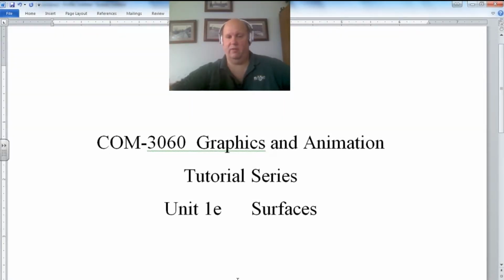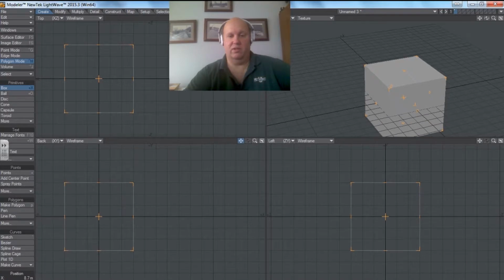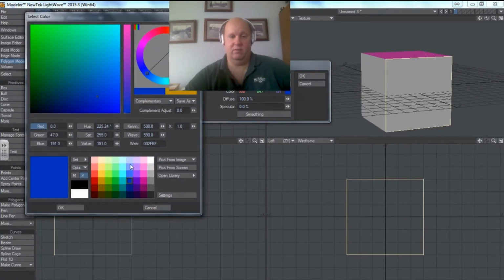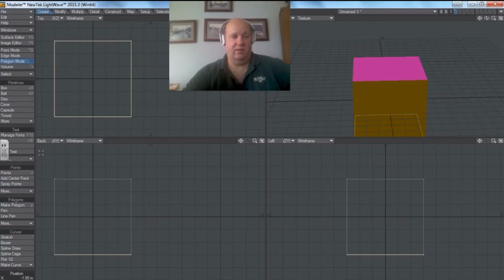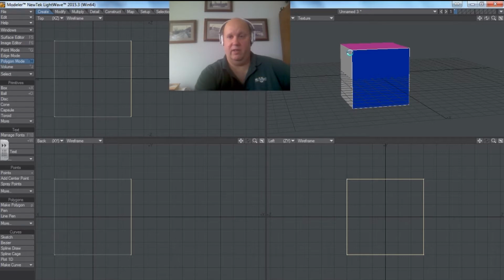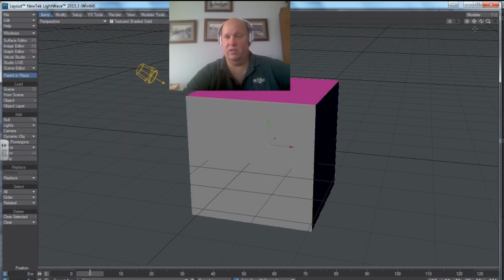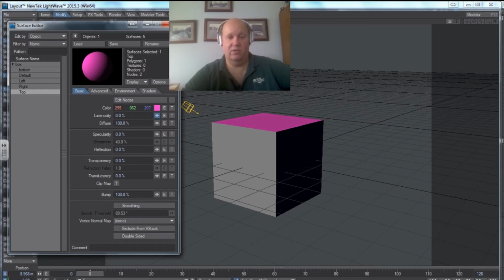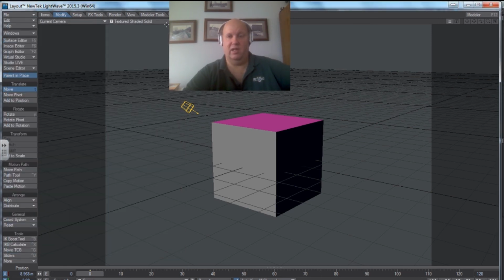Graphics and Animation Tutorials Unit 1e - surfaces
This tutorial covers the basics of defining surfaces in Lightwave Modeler and modify them using the surface editor, both in Modeler and Layout.